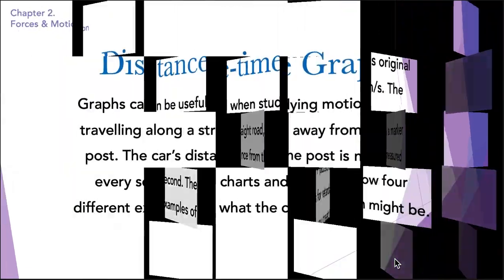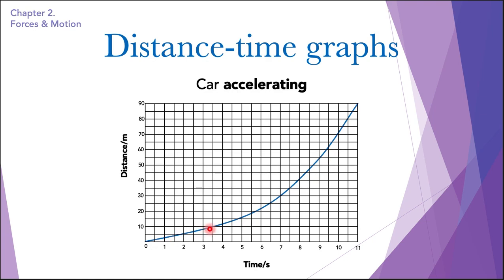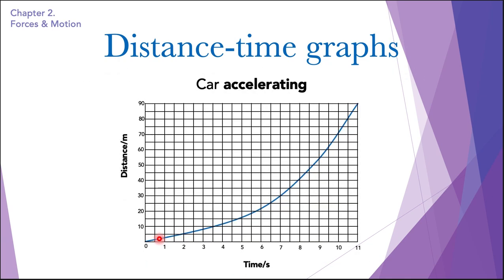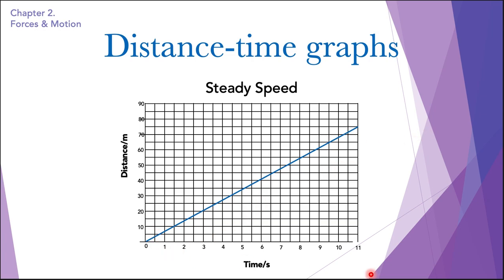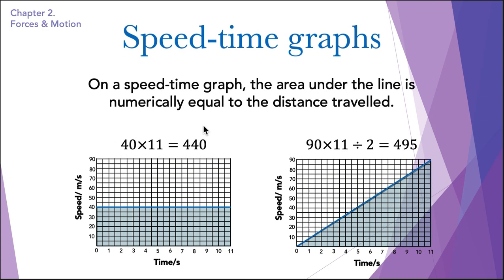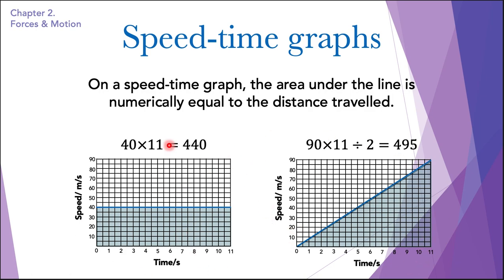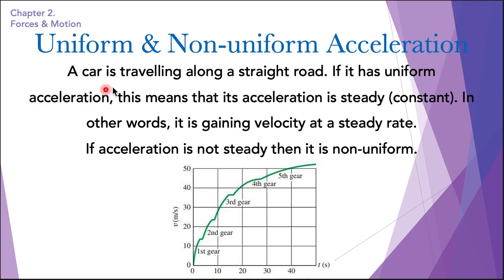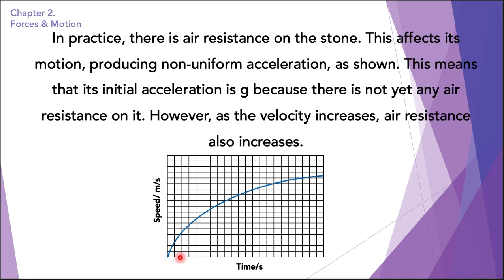Speed and Distance Time Graphs Explained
To Watch my Full Physics Series go to the Channel Playlists
It is "Physics O Level Lessons"